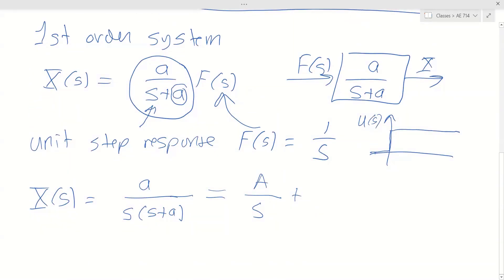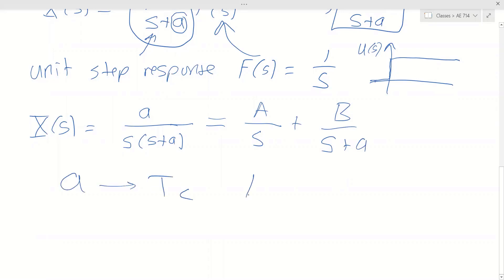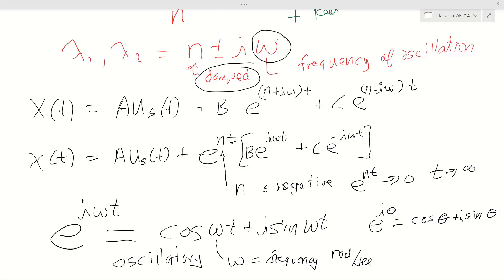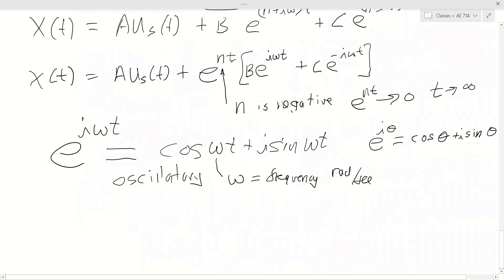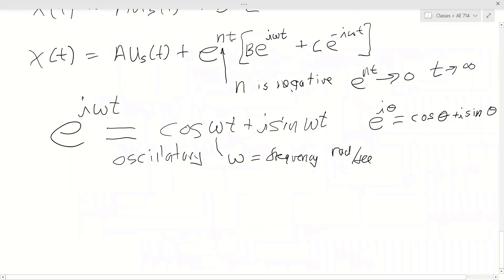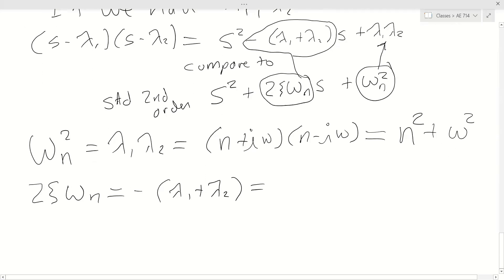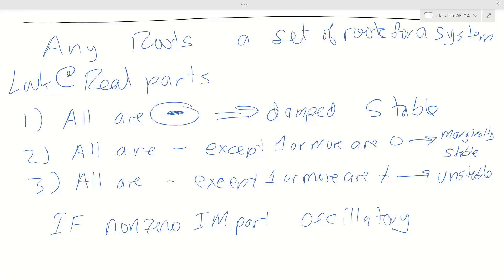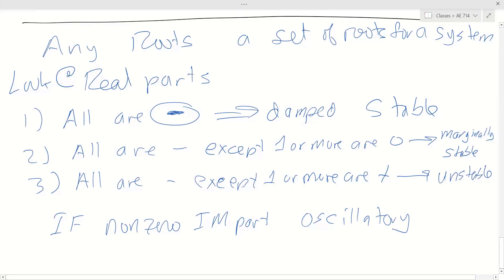Lecture AE714 11 03 2020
Laplace Transform Root Analysis, Real first order systems and Complex second order systems